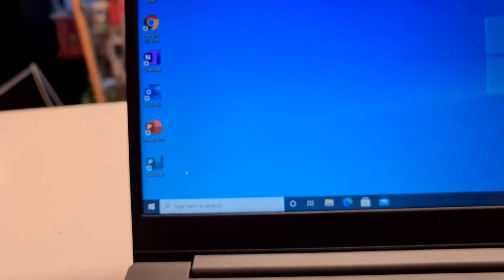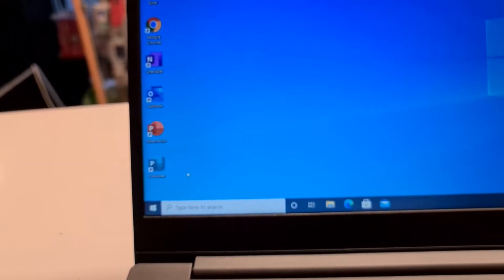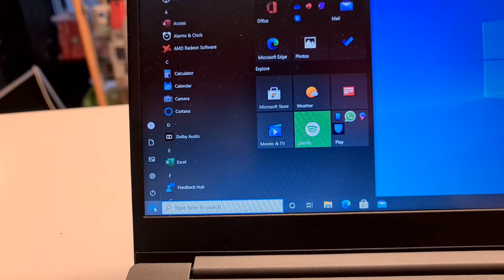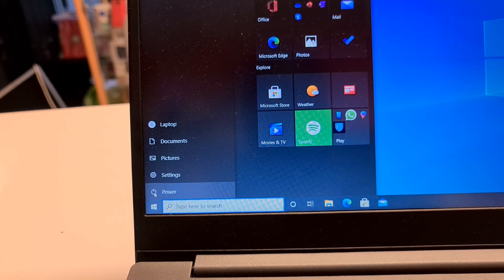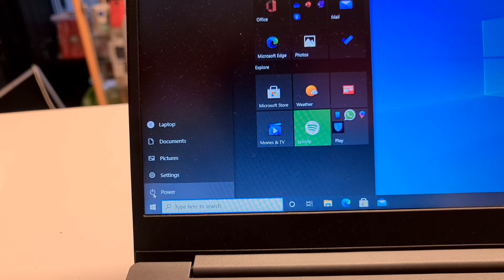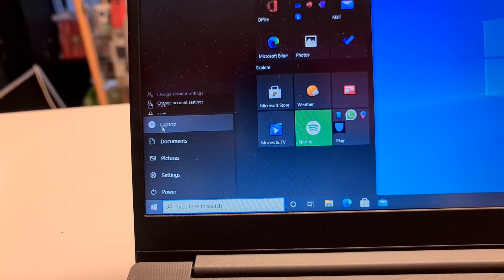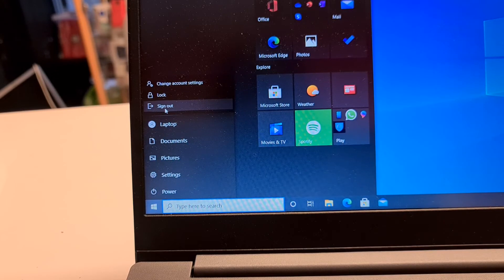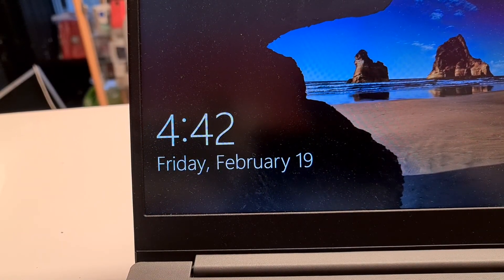Lenovo V15-ADA(82C7)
How to sign out of any chrome book example samsung, HP, Asus,  Acer and many more. Also google account management, Power settings and also pc and laptop optimisation.